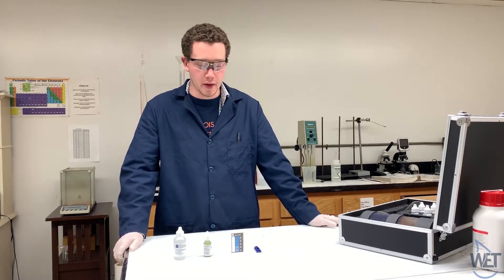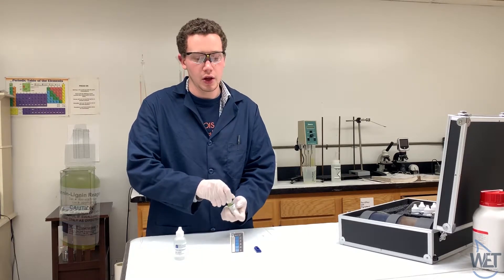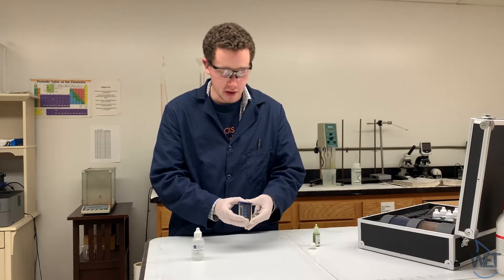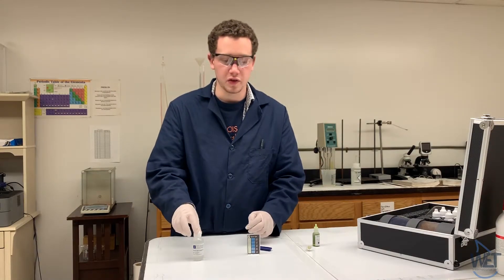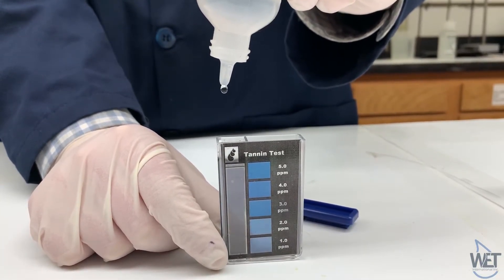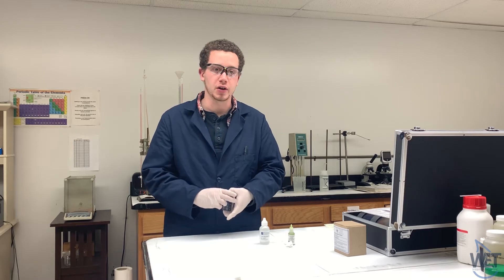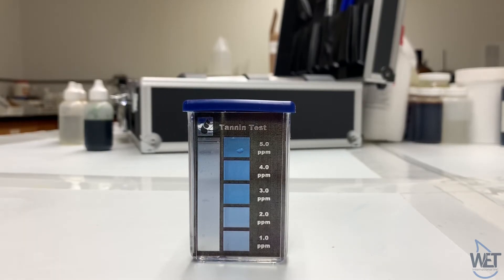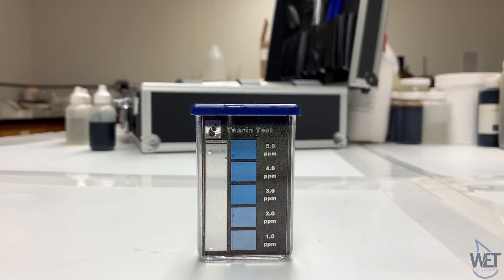Tannin Test Demonstration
Water Conditioning and Purification Test Procedures
Tannin Test